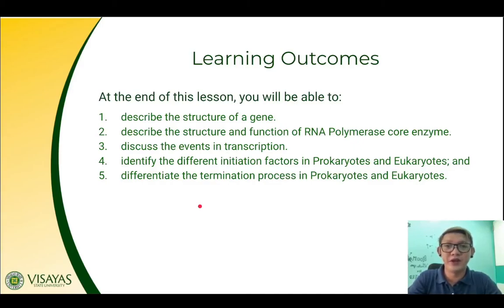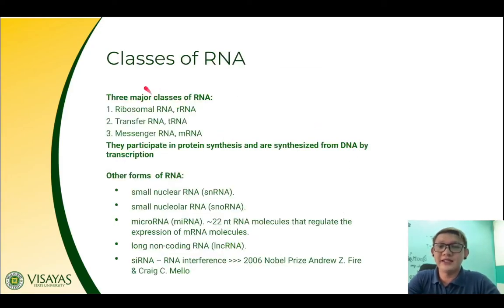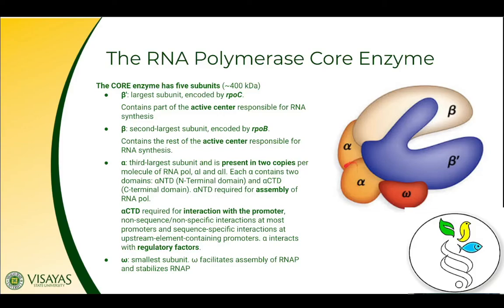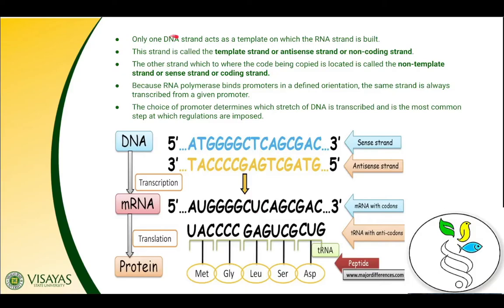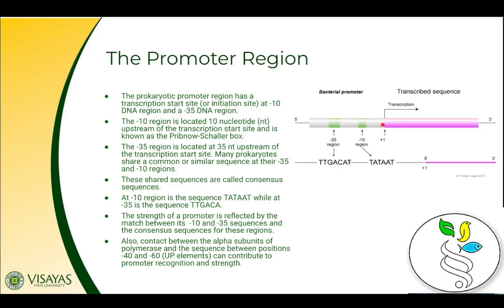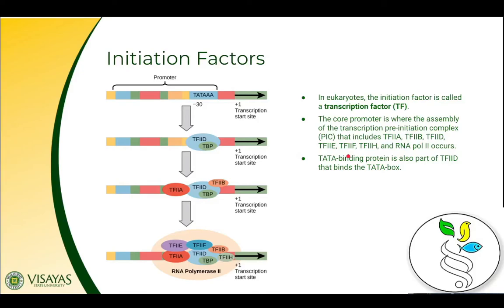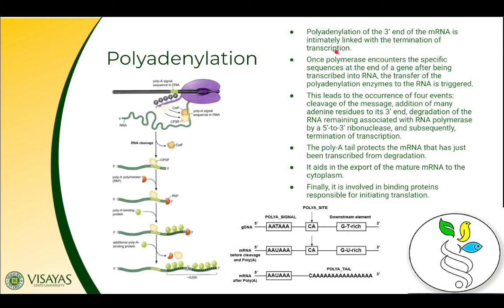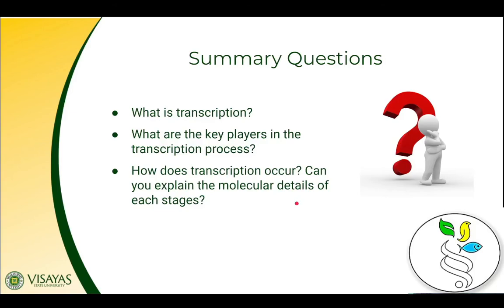Lesson 6.1: Transcription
In this lesson, you will be introduced to the structure of a gene, RNA polymerase core enzyme, and the different events in transcription. After this, the molecular details of the transcription initiation and termination will be elaborated.